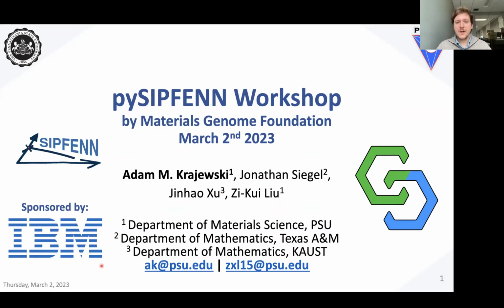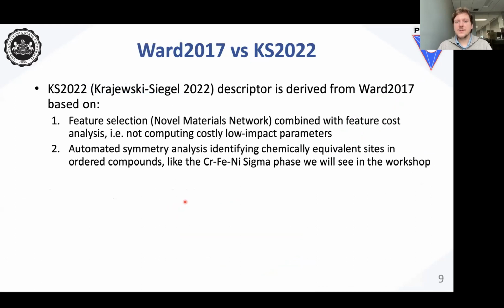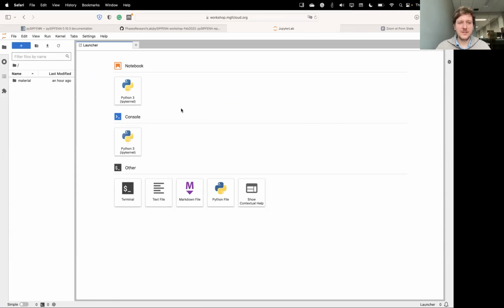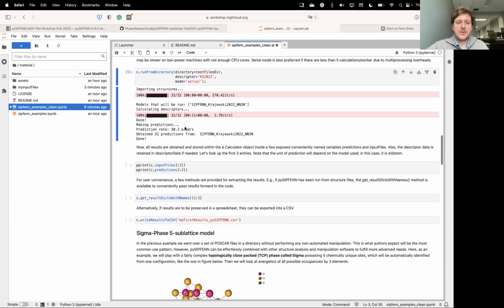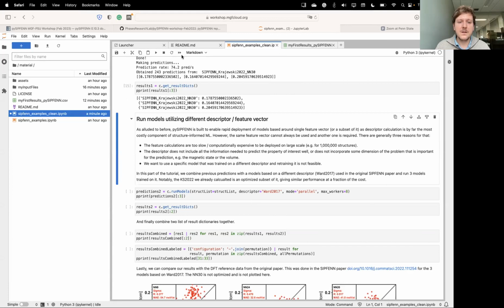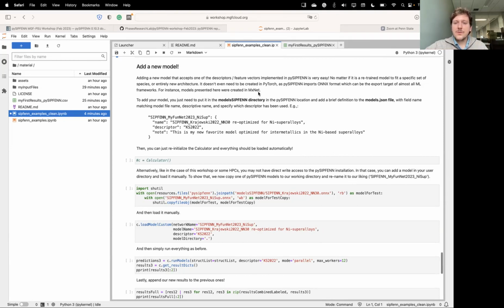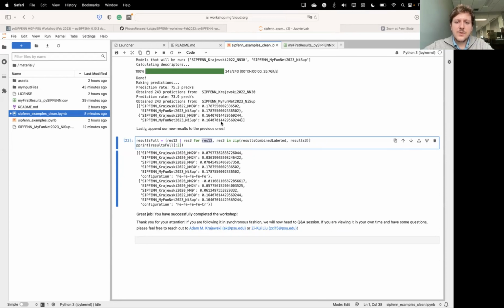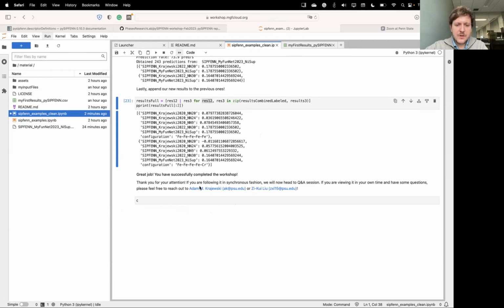2023 03 02 MGF workshop on PySIPFENN by Adam Krajewski